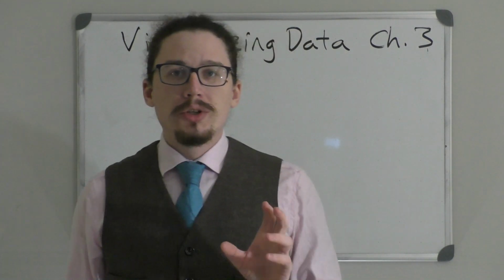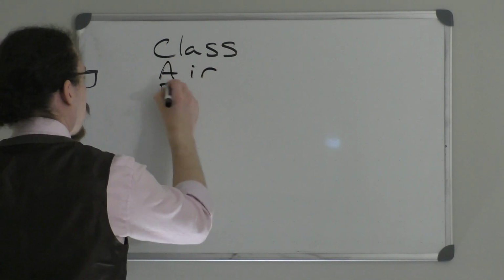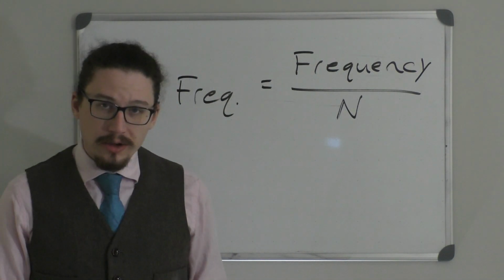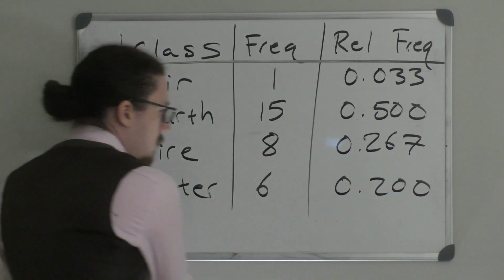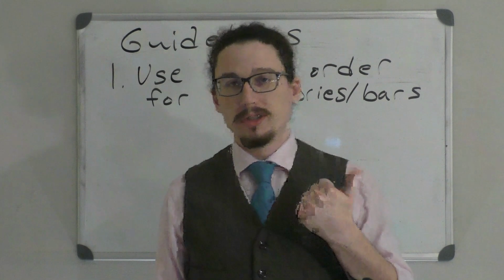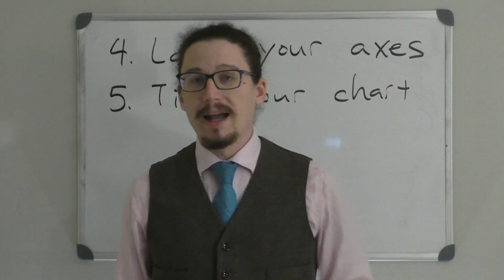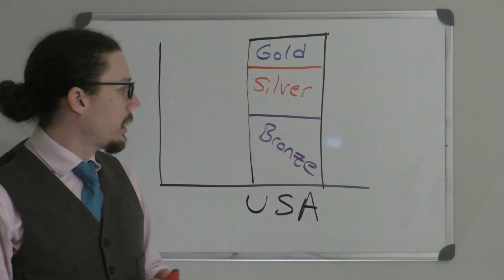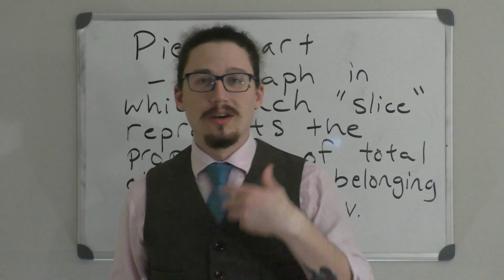Chapter 3 - Visualizing Data - Part 1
This video covers methods for visualization of categorical data.